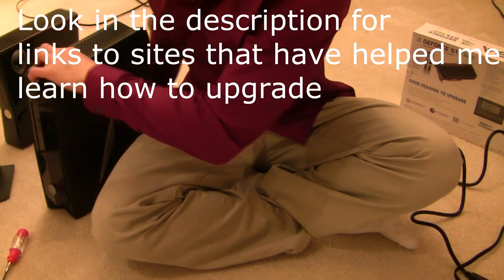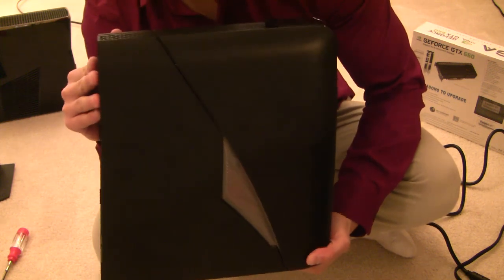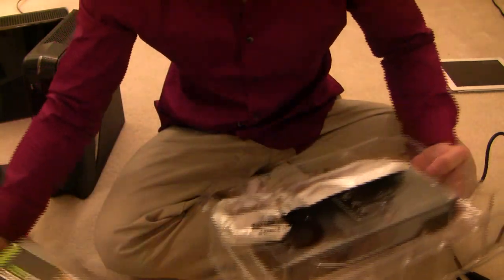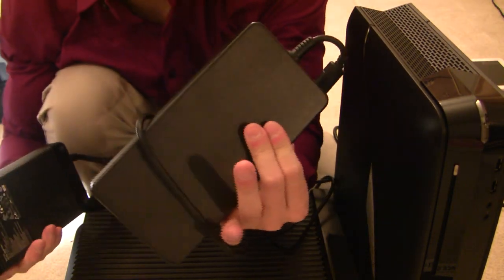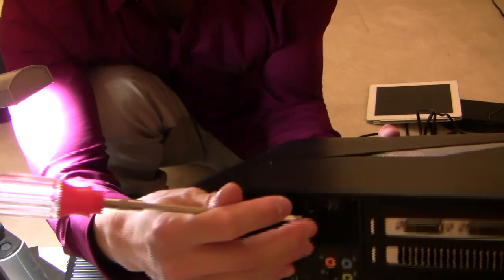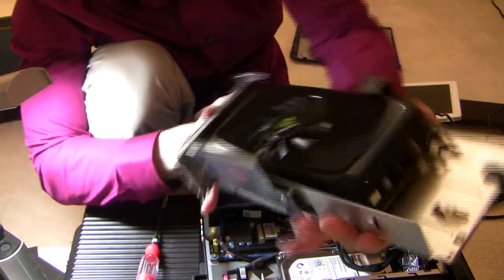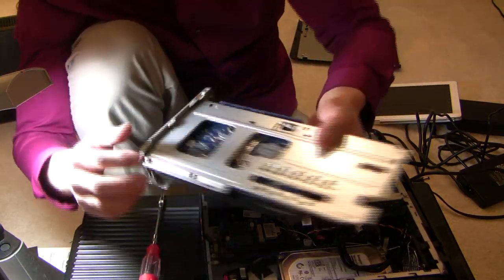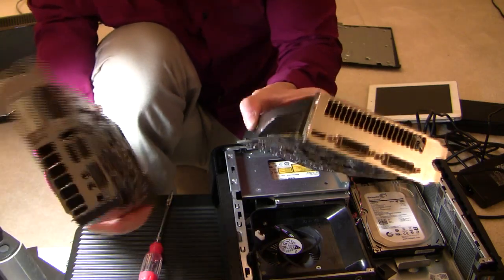► How to Upgrade the Alienware X51 Graphics Card (GPU Upgrade Tutorial/ Guide, GTX 660 Unboxing)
GTX 660 overclocked or superclocked performs better than the OEM version (the optional one that comes in the X51 you if you buy straight from Alienware).

PC gameplay recorded with FRAPS

Tags: New Alienware X51 2013 Edition GTX 660 Unboxing Specifications Benchmarks Settings Graphics Card GPU 330w PSU Best Budget Desktop Under 1000 Trouble Shooting Overclock upgrade step by step
New Alienware X51 2013 Edition GTX 660 Unboxing Specifications Benchmarks Settings Graphics Card GPU 330w PSU Best Budget Desktop Under 1000 Troubleshooting Overclock  upgrade step by step